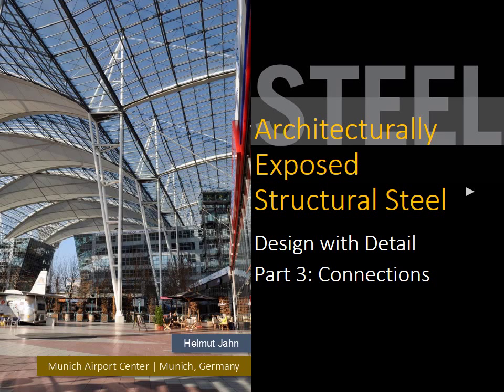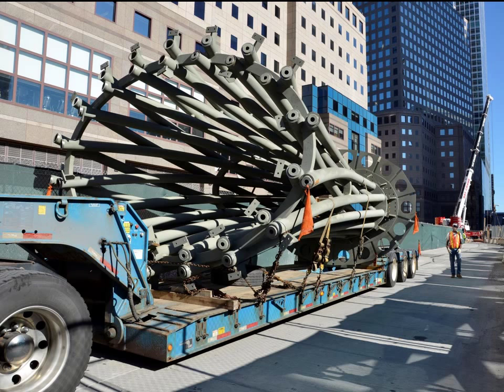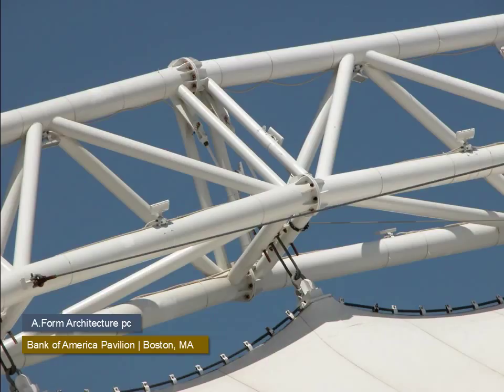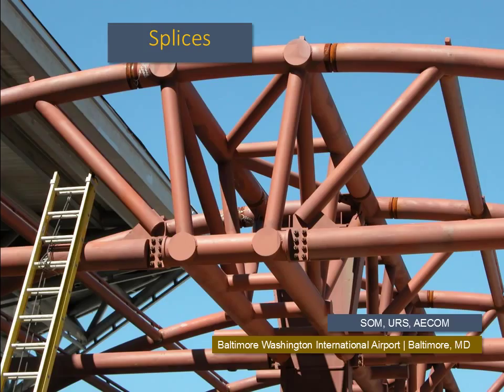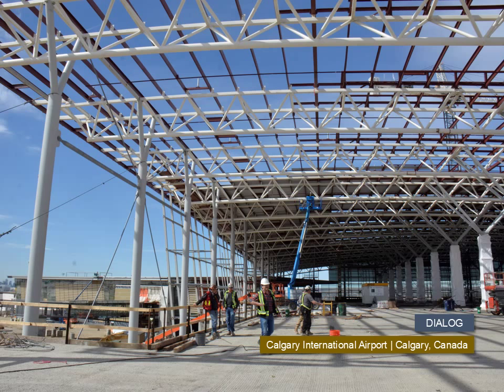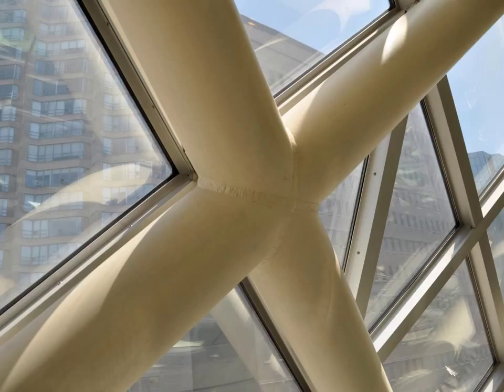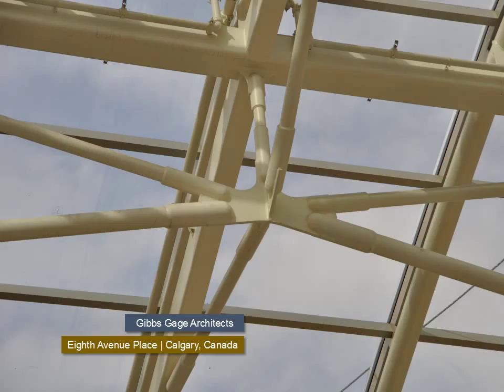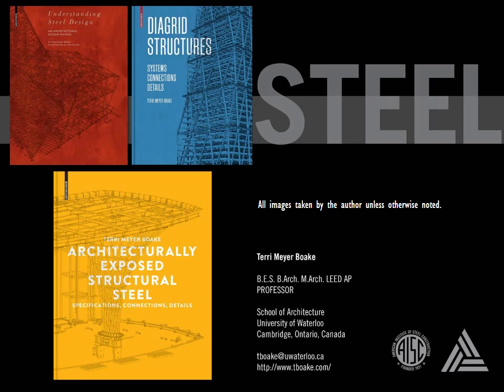ACSA: Steel Connections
Steel Connections | Design with Detail
Professor Terri Meyer Boake from the University of Waterloo, School of Architecture